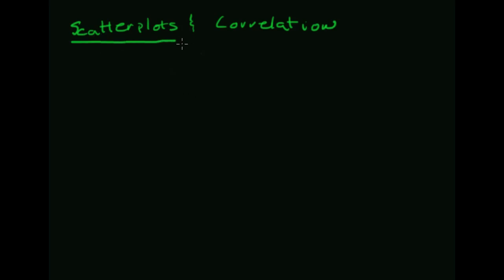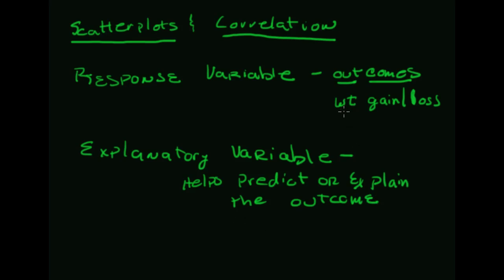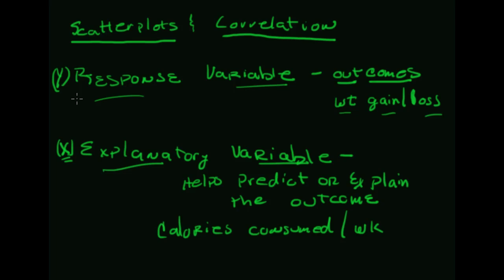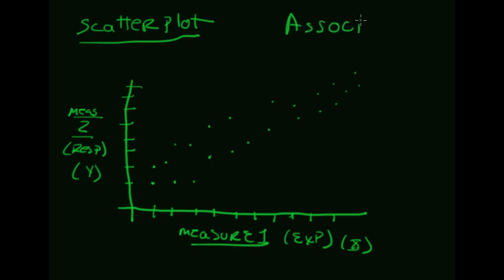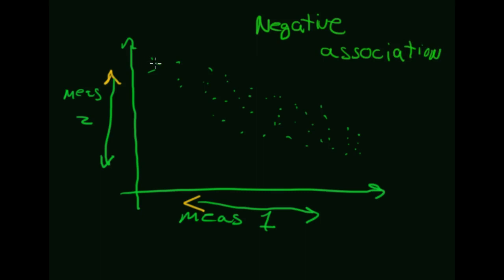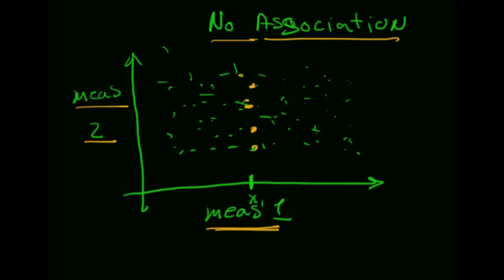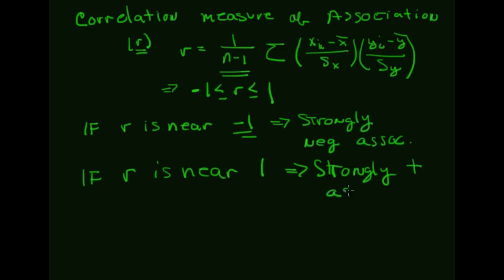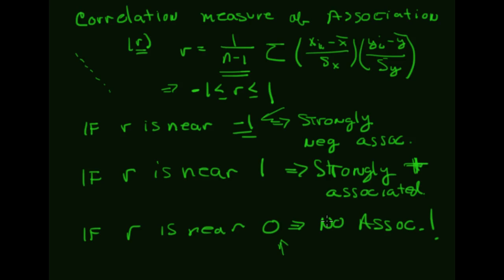Unit 2 - Notes 1 - Scatterplots and Correlation